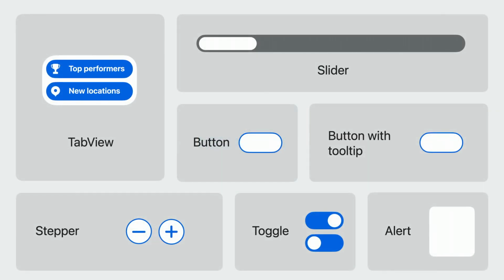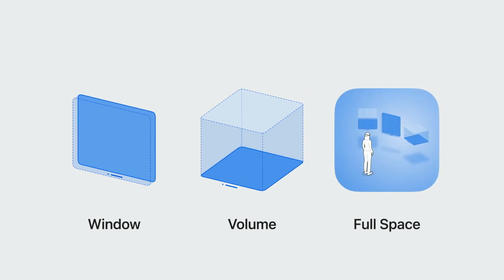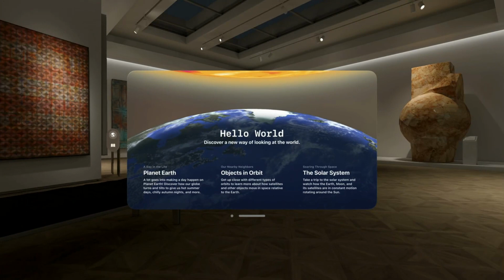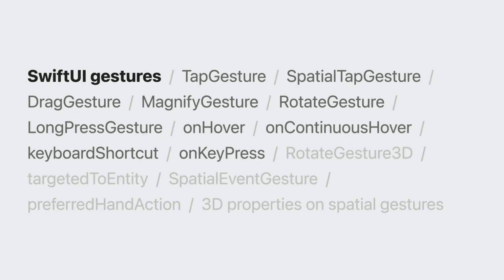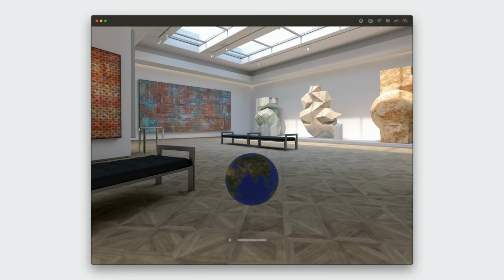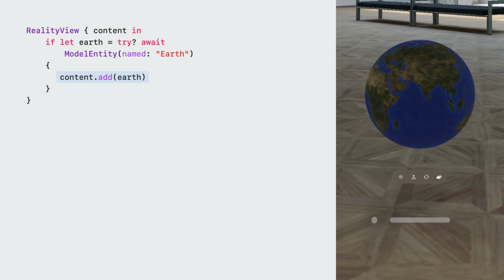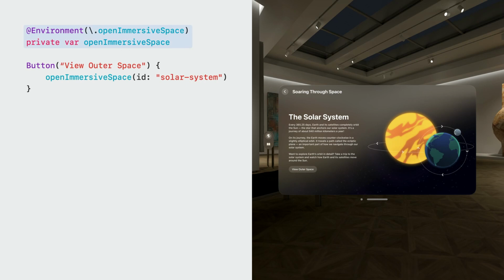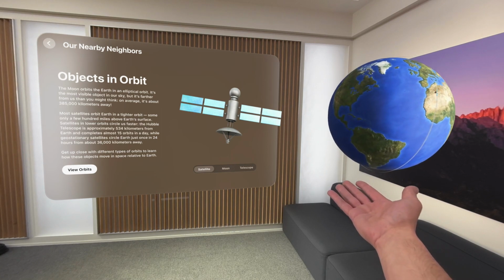WWDC2023 | Meet SwiftUI for spatial computing | Apple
Take a tour of the solar system with us and explore SwiftUI for visionOS! Discover how you can build an entirely new universe of apps with windows, volumes, and spaces. We'll show you how to get started with SwiftUI on this platform as we build an astronomy app, add 3D content, and create a fully immersive experience to transport people to the stars.

Chapters
0:00 - Introduction
5:29 - Windows
14:06 - Volumes
20:35 - Full Spaces